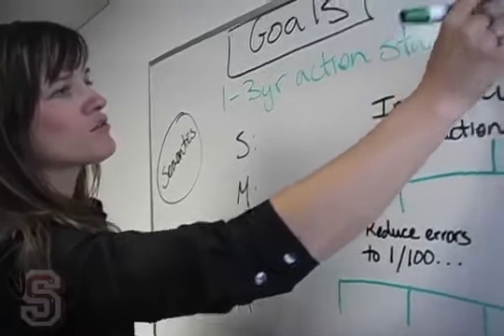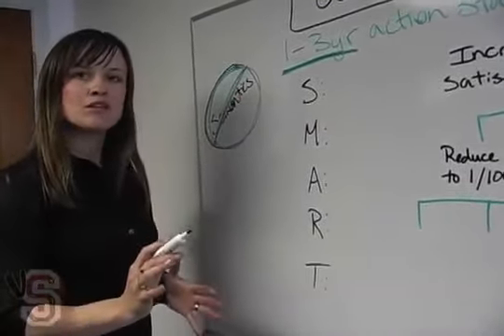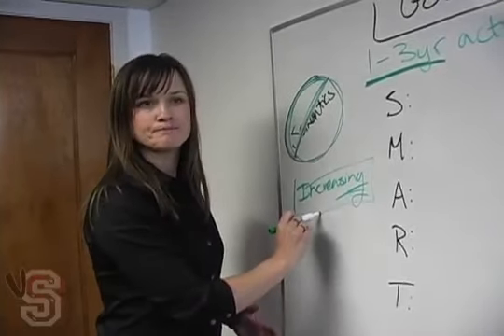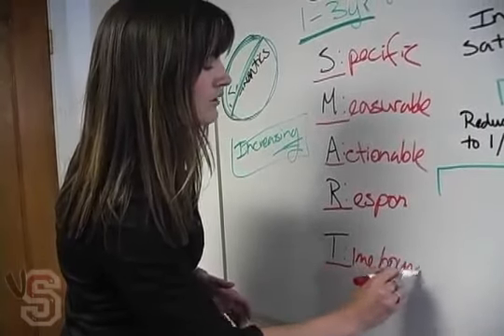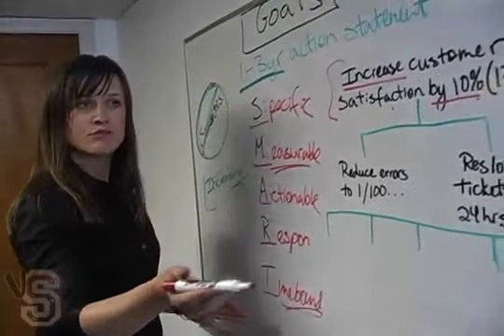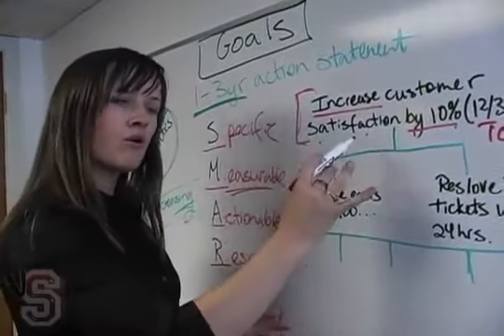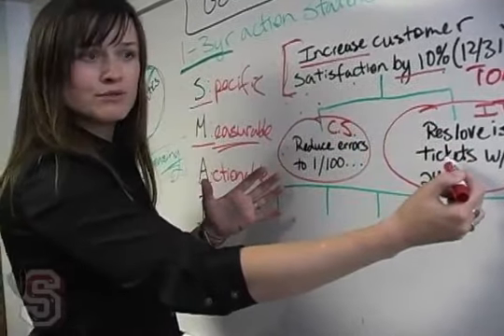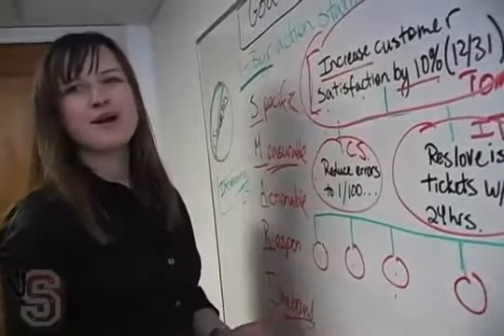How to Create SMART goals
This video I am sharing is from Erica Olson, VP of Marketing from M3Planning.com.  This instructive video gives you a clear understanding of how to create significant objectives and SMART Goals